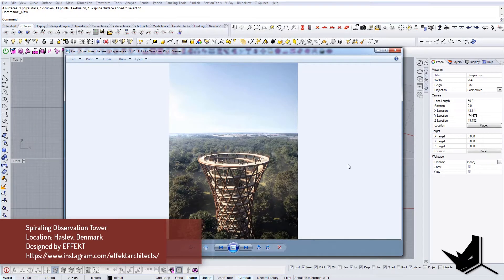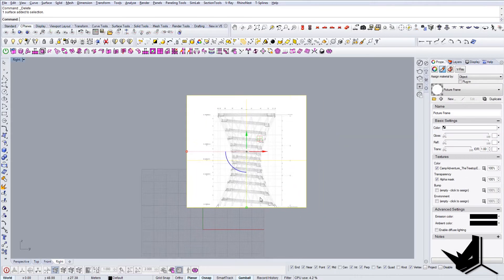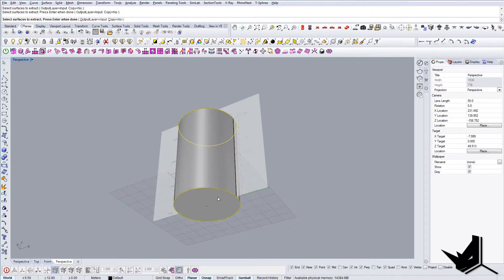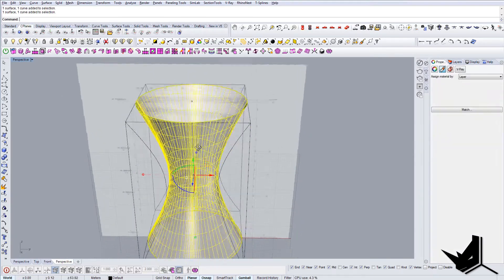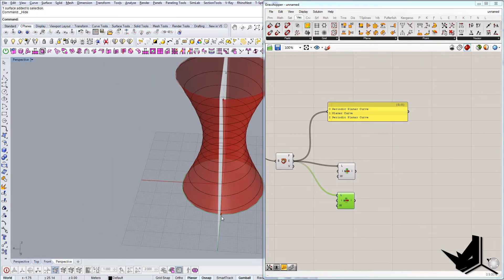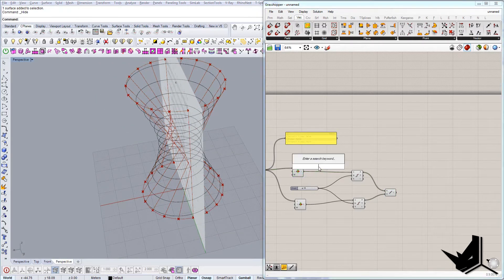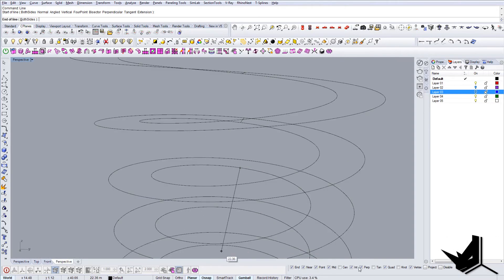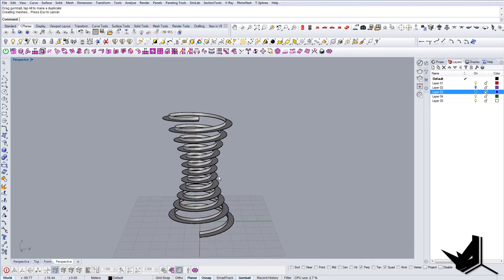Rhino Architecture Modeling Spiraling Observation Tower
Rhino Architecture Modeling Spiraling Observation Tower // Project designed by EFEKT architects from Denmark. In this Rhino tutorial, we will be modeling this project using cage edit command from Rhino. In addition, we will be using some simple Grasshopper definition to create the outer columns.

This way you will be among the first to see the newest Rhino Architecture tutorials.